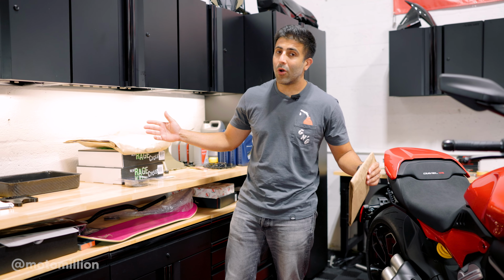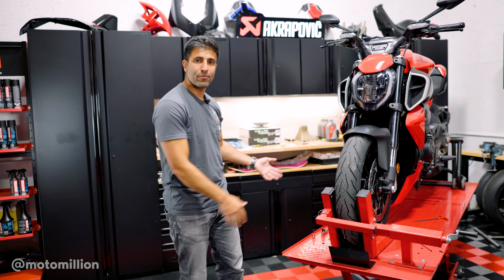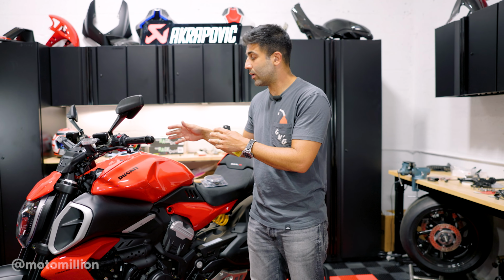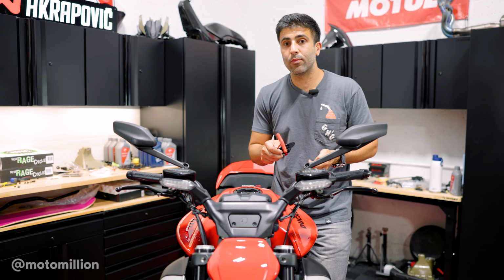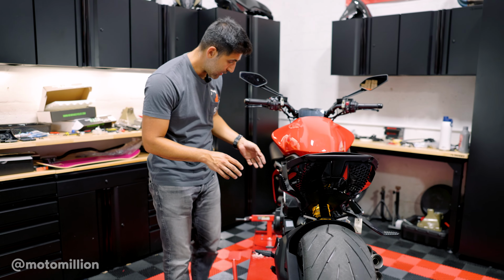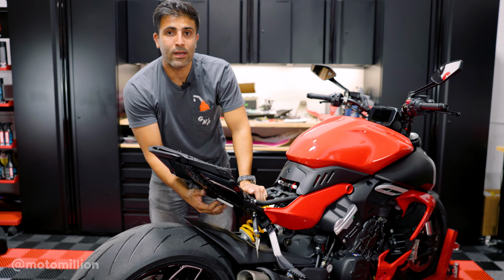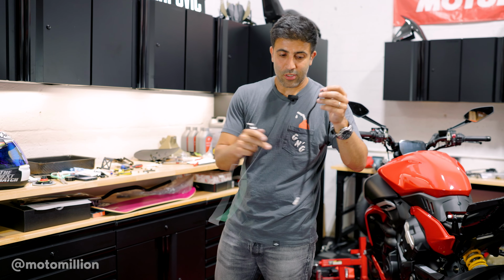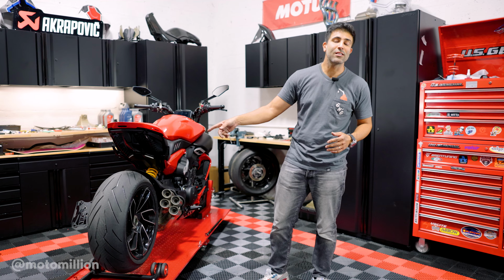4 MUST DO Mods for the Ducati Diavel V4! | Diavel V4 Series Part 1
The new 2023 Ducati Diavel V4 now has that coveted V4 platform that is found on so many of the Ducatis that we love, like the Panigale and Streetfighter. So we had to jump on the opportunity of acquiring and modding the new Diavel V4!

And today is the start of the journey.

We have the 4 essential first mods for every Ducati Diavel V4 here, and what are they?

1. Radiator & Oil Cooler Guards
The one thing about modern sport bikes is that they come with very sticky tires, and unfortunately one of the most important pieces on the bike sits right behind the front wheel. That is the radiator and oil cooler.

The risk that it brings is that there is the possibility of a rock or debris being kicked up into the radiator and/or oil cooler. At worst, this could bring a puncture which would cause your bike to overheat, and at best, it will still do some damage that would lower the efficiency of your radiator and/or oil cooler. Which is why, over everything else even on this list, the radiator and oil cooler guards are our NUMBER 1 essential mod for every single bike.

2. TWM Quick Release Fuel Cap
Now to add some beauty and convenience, we upgrade to the TWM quick action fuel cap!
On most bikes, you need the key to unlock the fuel cap and add some fuel. The quick action system makes it a simple twist and turn, and you're good to go. No need to search for the key or fumble around turning off the bike and turning it back on.

And with the option for CNC aluminum or carbon fiber, it really upgrades the look!

3. NRC Fender Eliminator kit
Fenders on bikes are absolutely hideous, there's no question about it. And we know fender eliminators are a popular upgrade on all bikes, but we choose NRC for a reason, and that is because they look amazing, but they also take safety into account when designing their products.

You want to make sure that motorists know exactly what you are doing when you are on a bike, this means having turn signals visible on each side. And with NRC, this is something that we can count on, which is why we choose NRC for our Diavel V4!

4. Caliper Spacers
Now this is a pure aesthetic upgrade. It adds some color, but most importantly, removes the hideous yellow/amber reflectors on the brakes.

00:00 Intro
00:35 #1 Radiator & Oil Cooler Guards!
02:49 Why use a radiator & oil cooler guard?
04:13 #2 Caliper Spacers!
04:30 #3 TWM Quick Action Fuel Cap!
07:58 Why use the TWM fuel cap?
08:20 #4 NRC Fender Eliminator!
15:11 Overview
16:04 Outro

Motomillion is an online motorcycle boutique, and we love what we do.  It is who we are. We, just like you, are riders and avid motorcycle enthusiasts. Our goal is to present you only the highest quality products to express your individuality through your passion for motorcycles, while providing you the greatest personal online shopping experience. Our founder, Mani's passion for motorcycles is what started it all.  His stories are forged with the memories of the great 500cc GP races of the 1990s and make their way to the modern day.

No matter the year, make, or model, we truly believe that every enthusiast out there deserves the best and we are here to help.